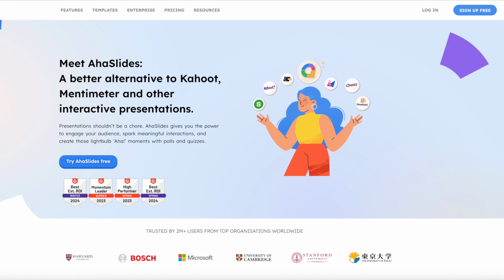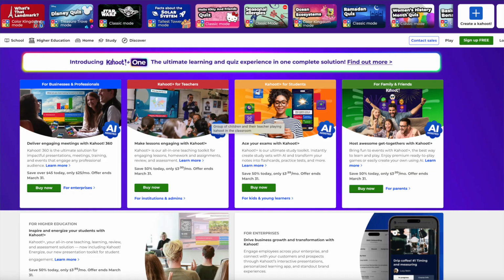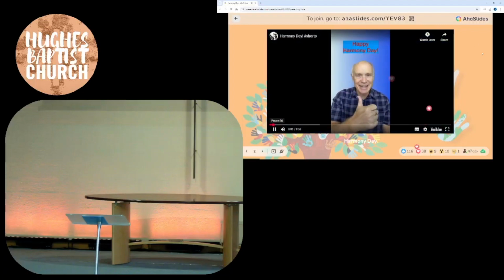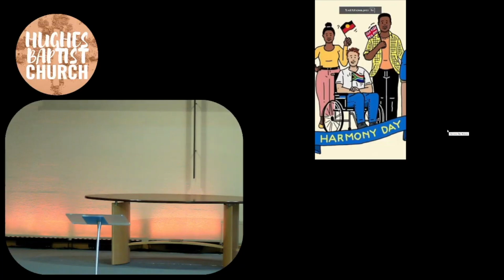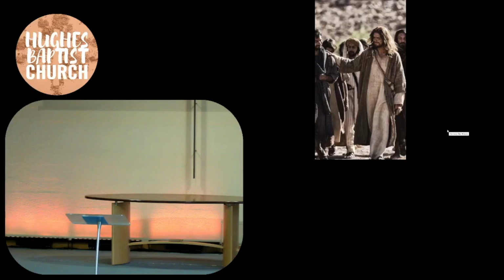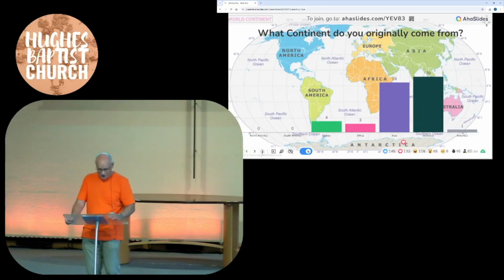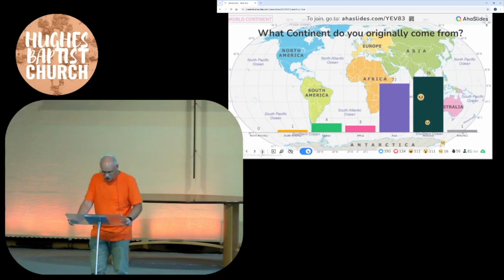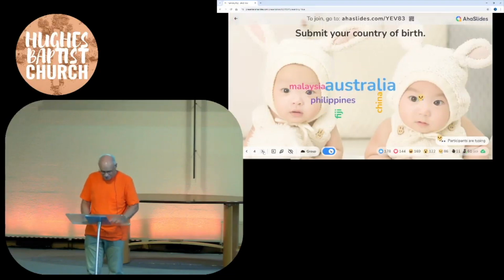How to make Sermons in church interactive and interesting using AHA Slides and YouTube videos.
I'm not a minister or priest but occasionally I speak in churches and I've listened to sermons for 50 years plus. Today we are in a communication revolution so now is the time to look at how we communicate in church and use these new forms of communication to ensure the good news of Jesus gets out and into the minds of those who attend.